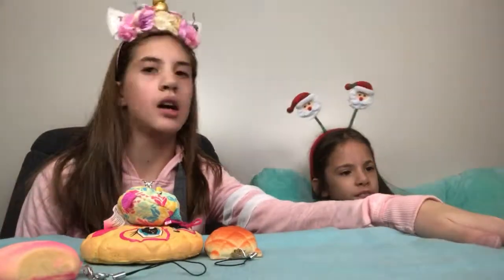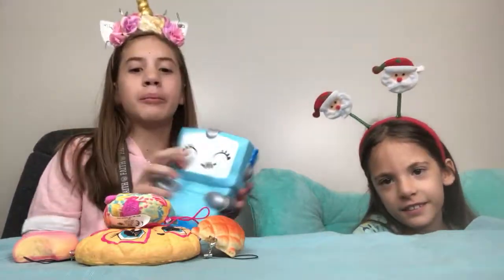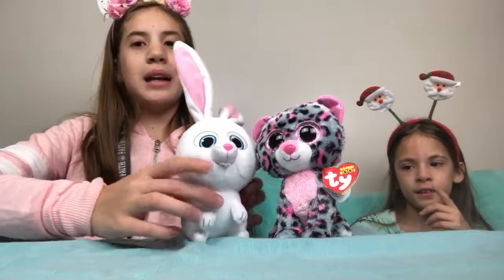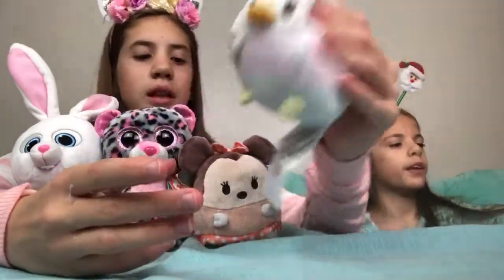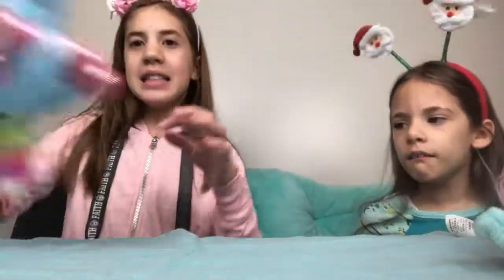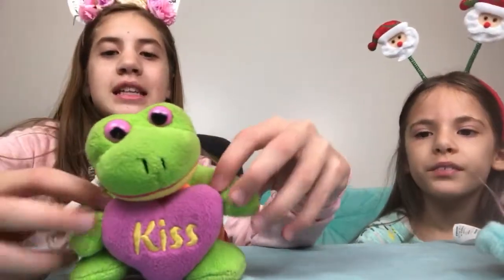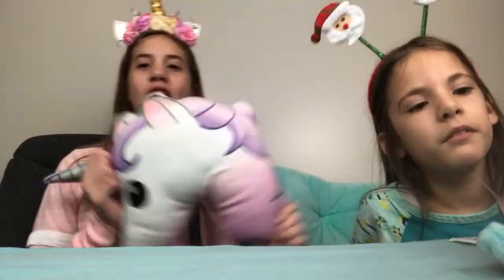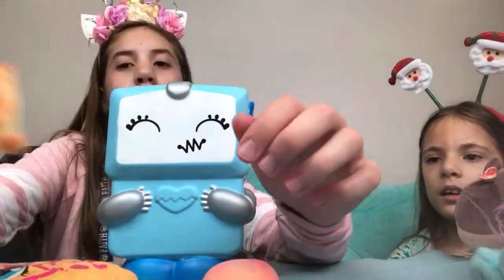Showing some of are toys we have